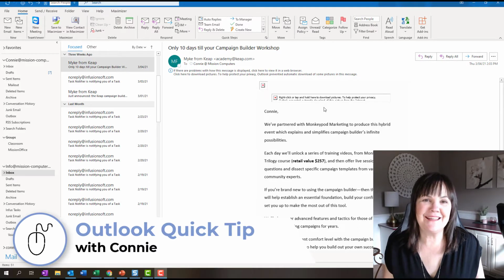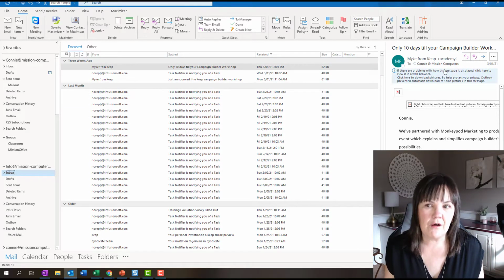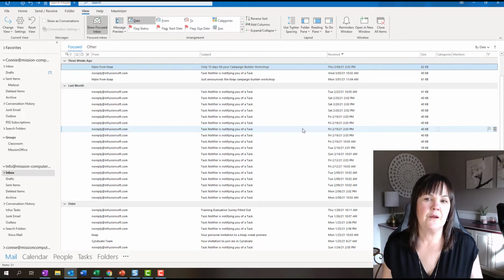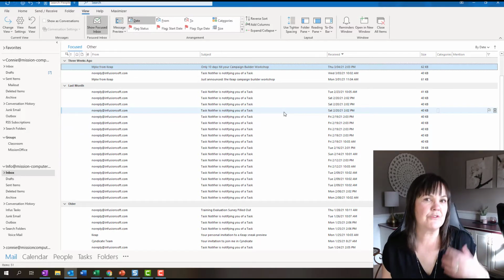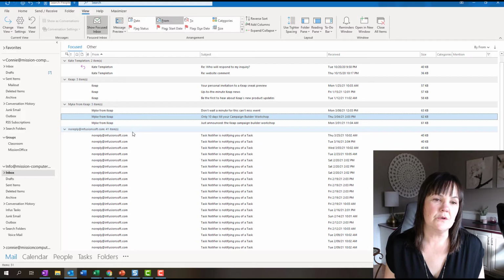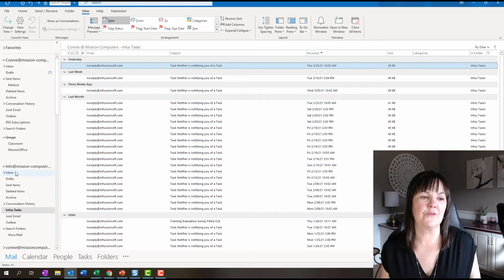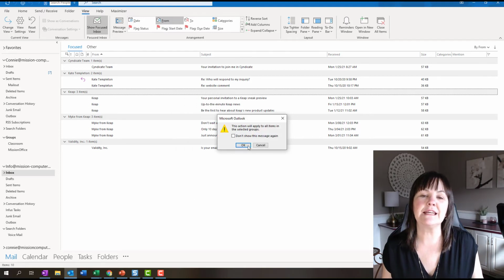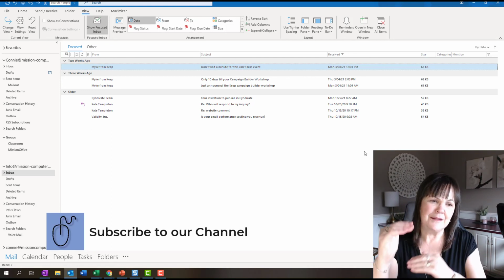Quick Tip on Organizing Emails within Outlook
Microsoft Outlook tip, How to move a group of Outlook emails quickly.  How to delete a group of Outlook emails that are all from the same sender or have the same subject...